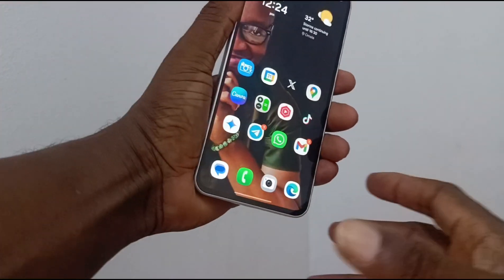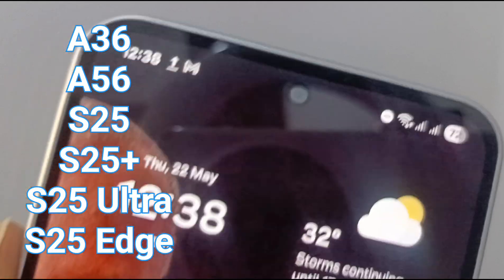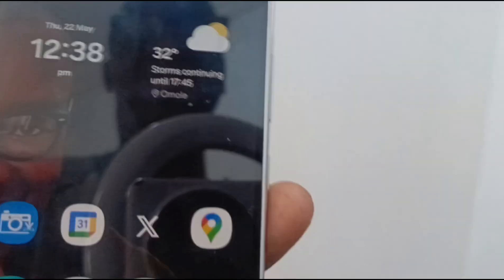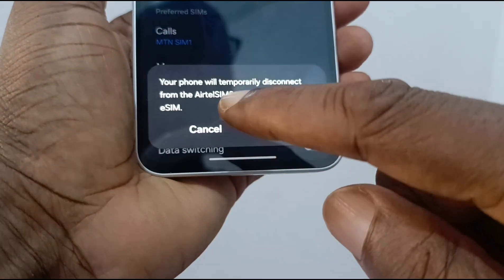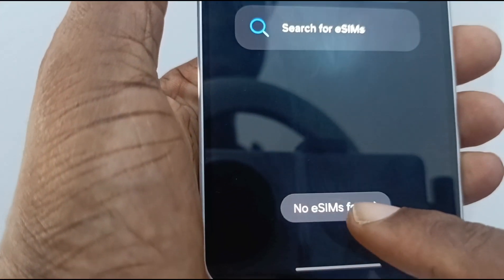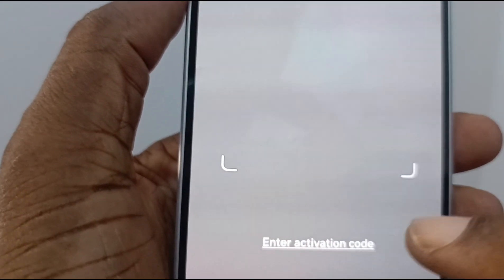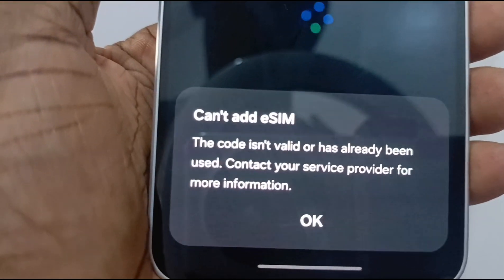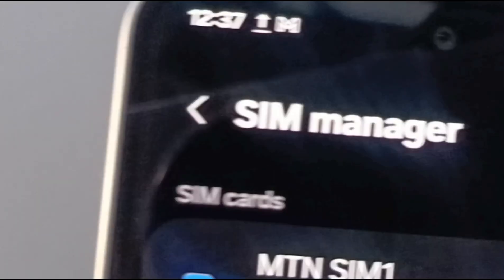How To Add & Activate eSIM On Samsung - Galaxy A36, A56, S25, S25+, S25 Edge, S25 Ultra, others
Some models of Samsung Galaxy A36 5G support eSIM from the factory. I show the steps to add and activate eSIM on the A36, as well as the Samsung A56, S25, S25+, S25 Ultra, and S25 Edge.

The model used in this demonstration is SM-A366B/DS.